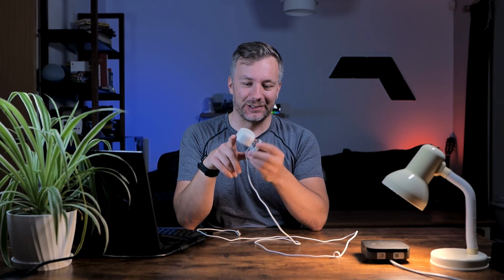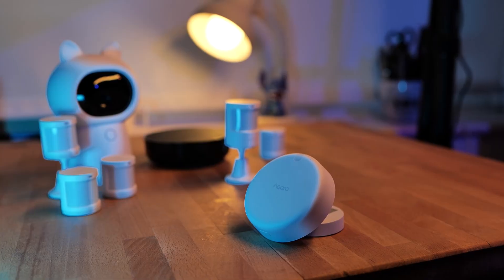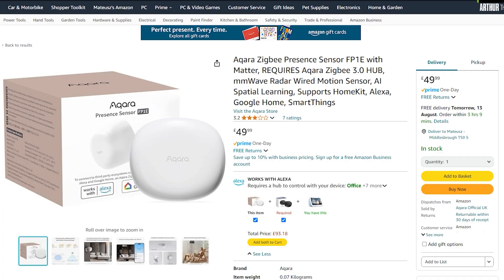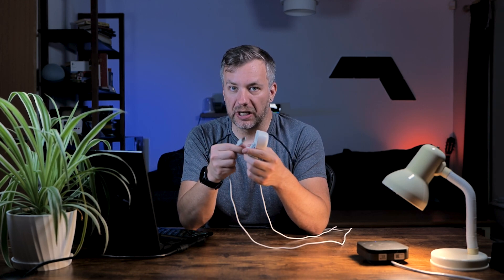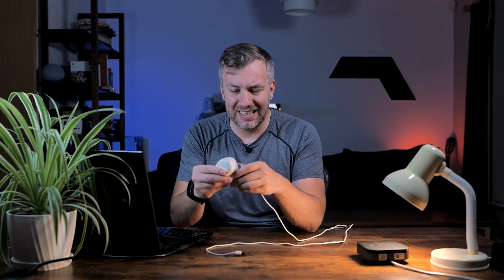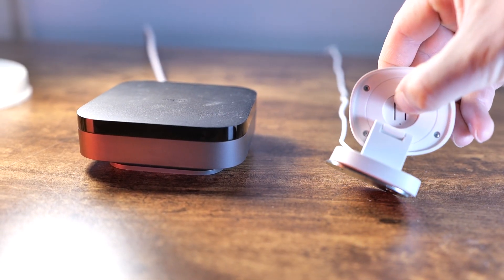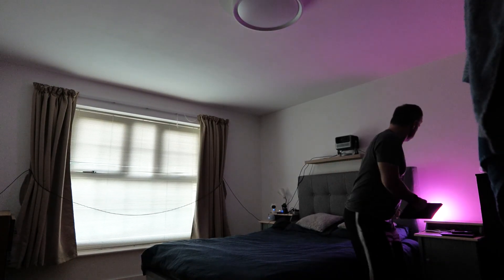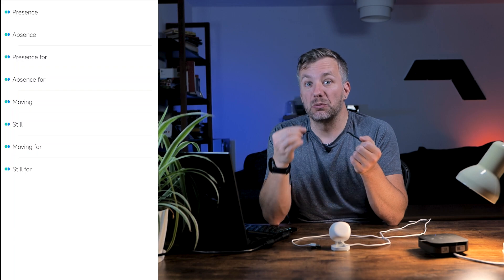New automation triggers available for Aqara FP1E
This isn't exactly a new device, it's an interaction of the original Aqara presence sensor. Aqara FP1E brings Matter, ZigBee and new triggers to your smart home

Table of Contents:
00:00 - Intro
00:30 - Apparently I missed the Fp1
01:00 - Aqara FP1E overview
03:25 - pairing and usage
06:56 - Alexa, Tuya and NodeRED
08:40 - conclusion